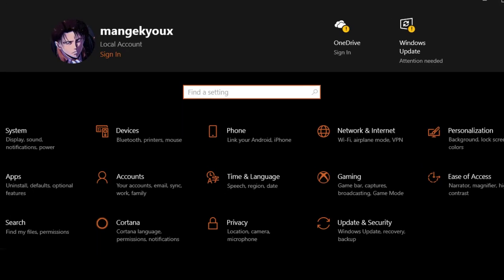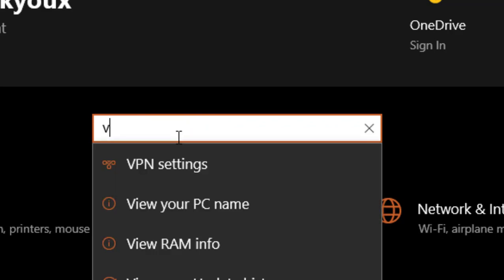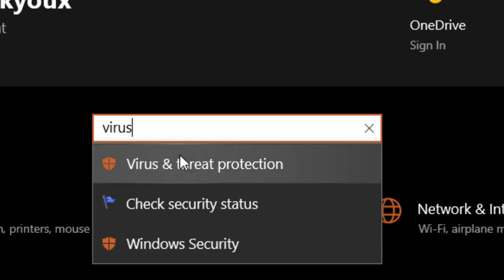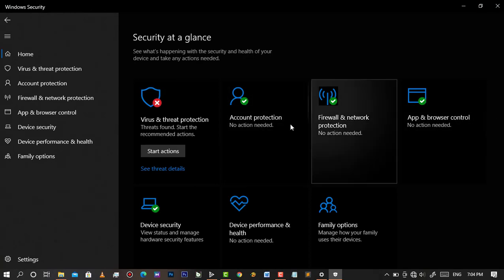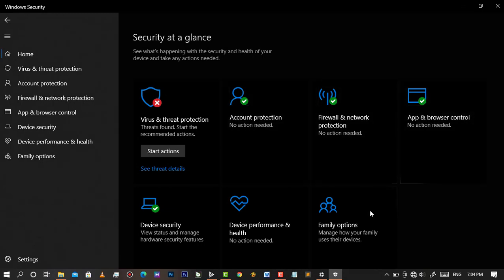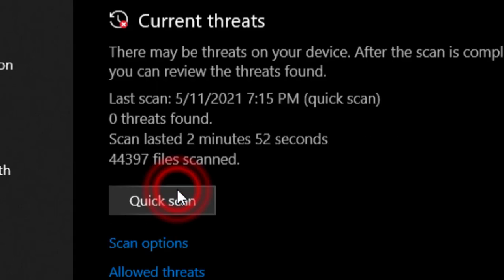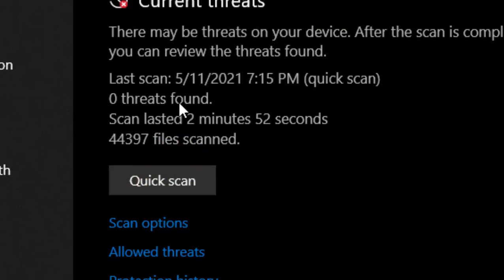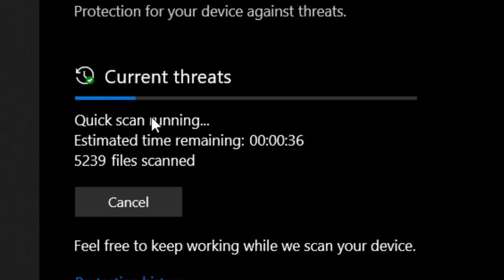how to scan your computer's viruses with windows defender on windows 10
This is how to scan your computer's viruses with windows defender on windows 10